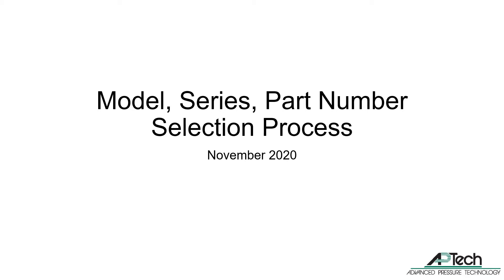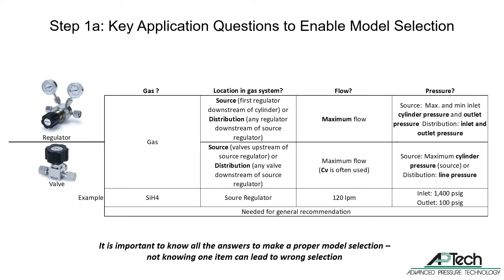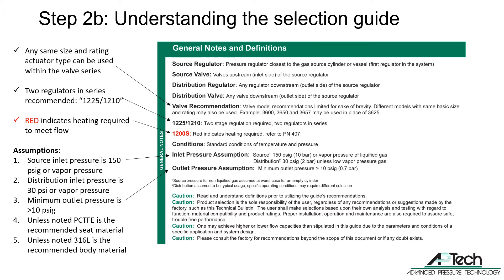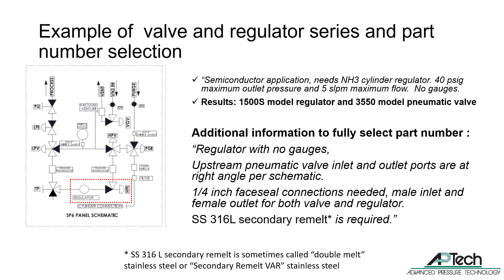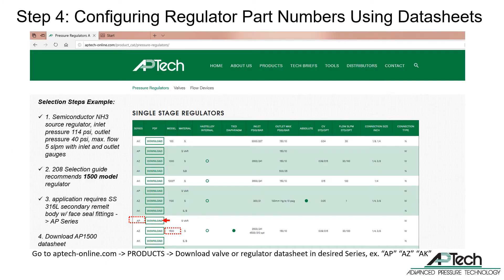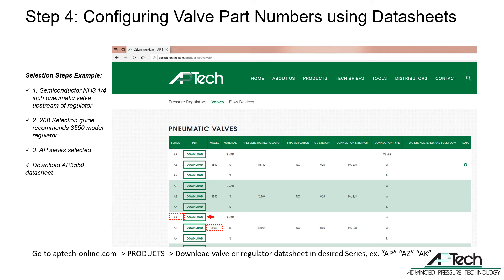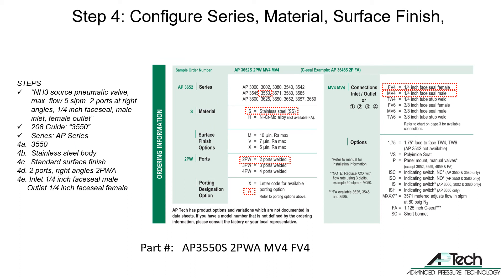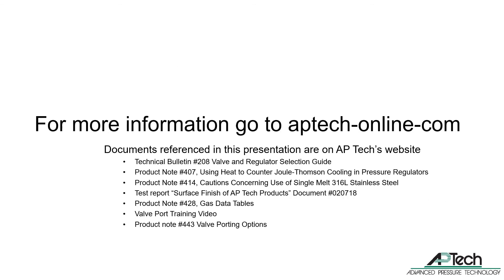Valve and Regulator Model and Series Selection 11 30 20 FINAL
This presentation introduces a 4 step process for selecting the proper valve or regulator for an application.   Reviews the key questions to ask when selecting a regulator or valve.  Introduces AP Tech's Product Bulletin #208, the product selection guide.  This guide includes recommendations for the most common gases used in semiconductor manufacturing and related industries based on flow and location in the gas system.   The difference between AP, AZ and AK valve series are explained in detail.  Using a sample application, the presentation moves step by step in the selection process.  Once a series and model has been selected, the presentation walks through the datasheet and how to configure a part number to allow receiving  pricing and lead time.  At the end of the presentation, the user will be able to configure an AP Tech product using available resources from the website.